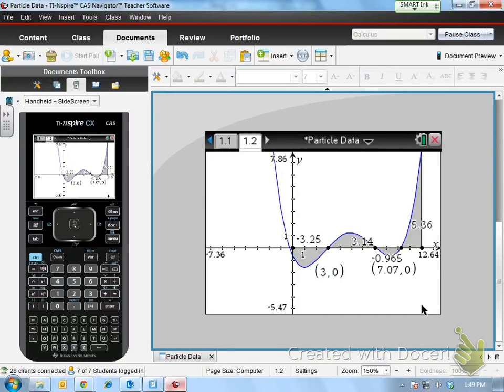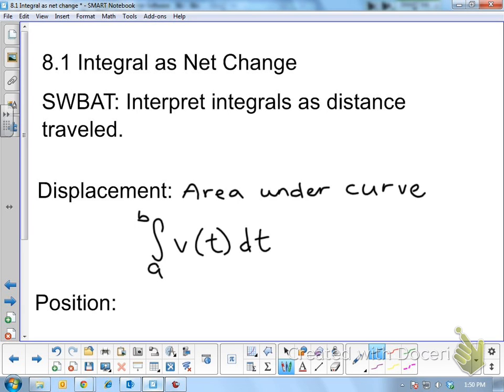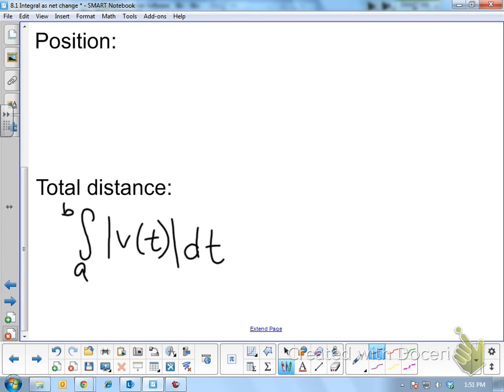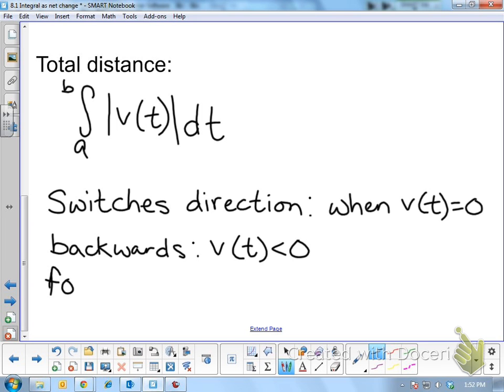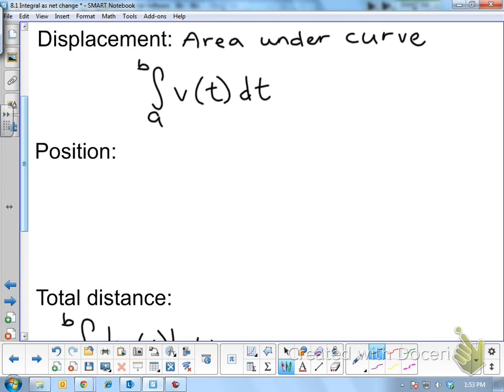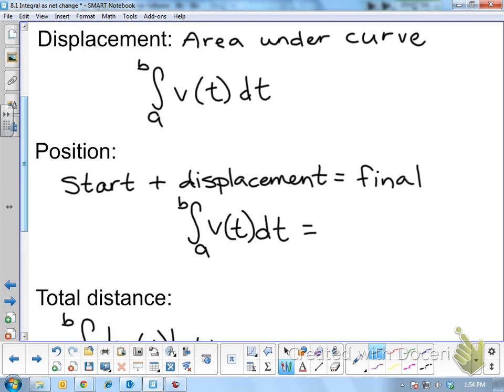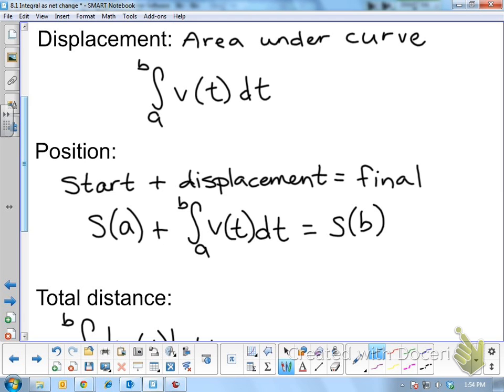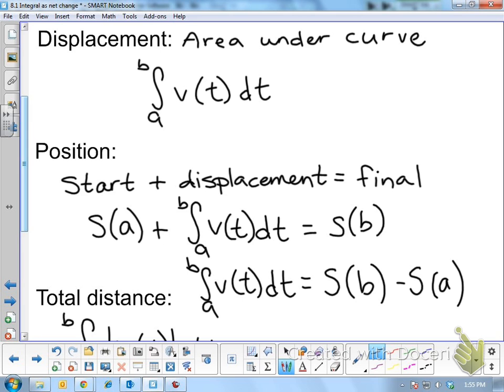8.1 Integral as Net Change Part 1